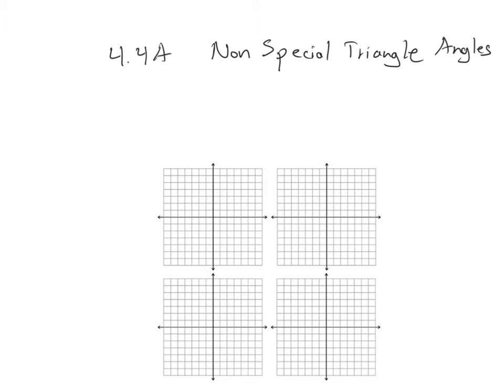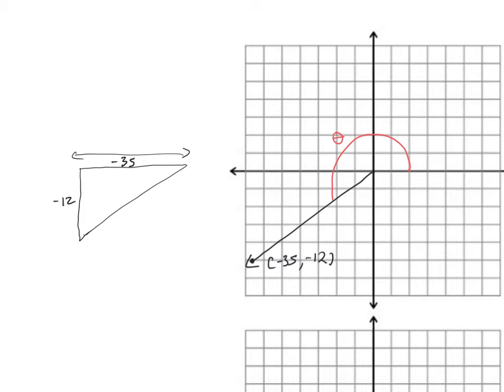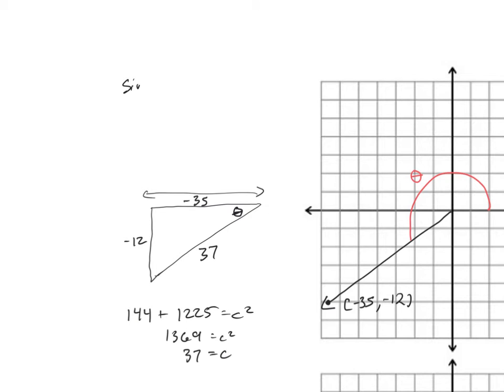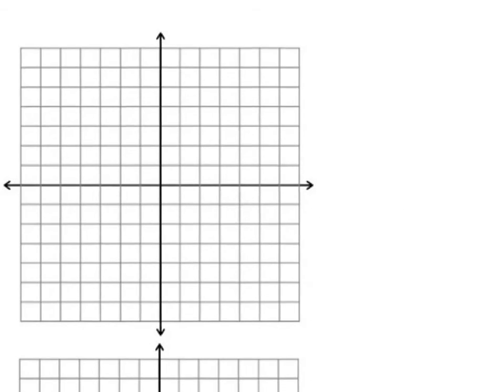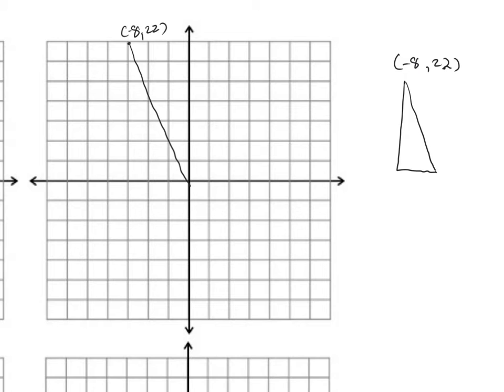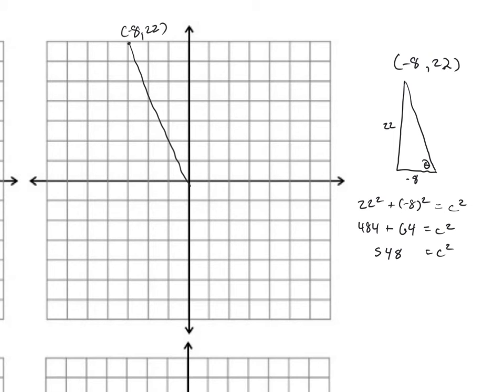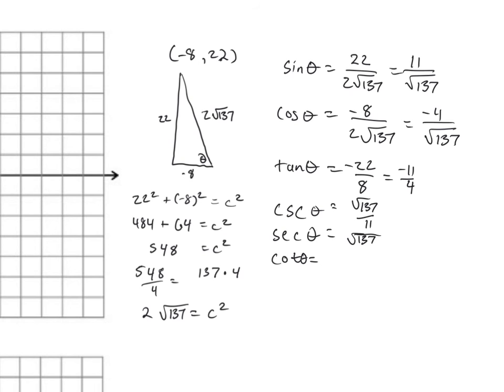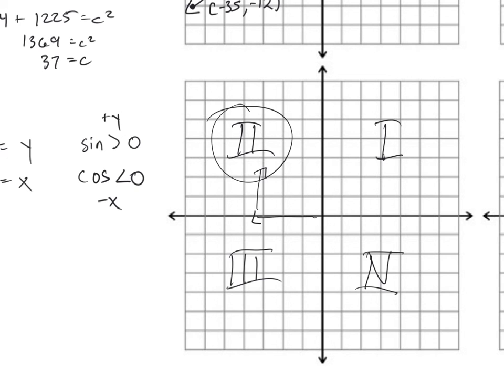Honors PreCalculus 4.4A